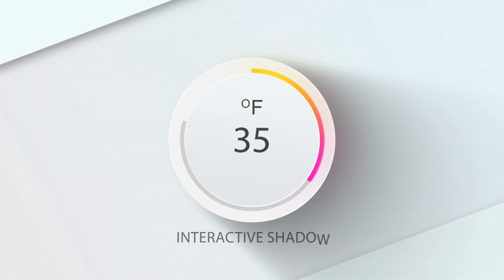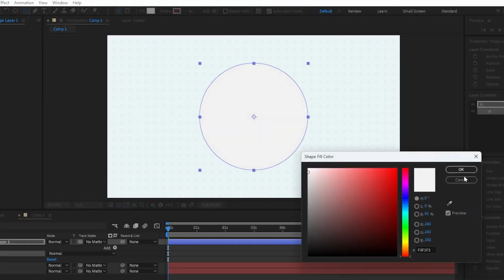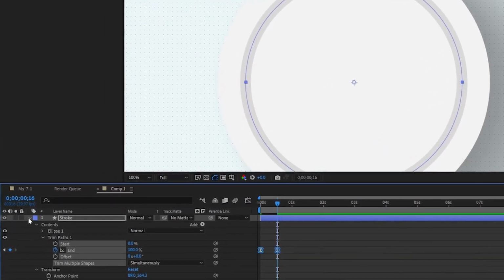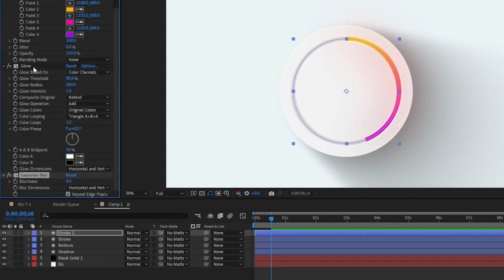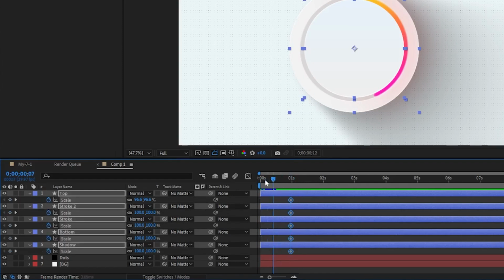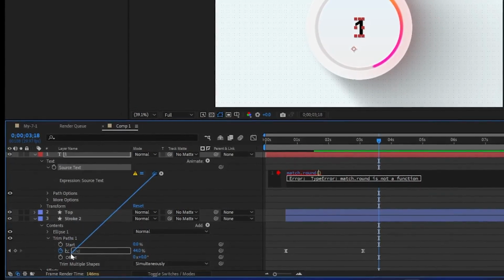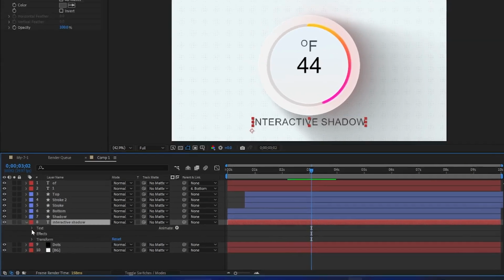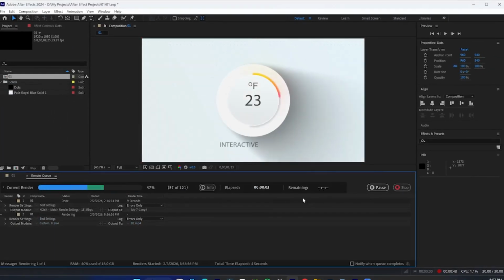Interactive Animation Minimal Ui Style In After Effects Step By Step Tutorial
🔥 Interactive Shadow Animation, Minimal Ui Style  in After Effects | Step-by-Step Tutorial
In this tutorial, I’ll show you how to create a modern UI, minimal interactive shadow animation from scratch using After Effects.
You’ll learn:
1. Creating shapes and strokes
2. Trim Paths animation
3. Text animation with expressions
4. Adding Glow & Blur effects
5. Using Layer Styles (Bevel & Emboss, Gradient Overlay)
6. Parenting layers for smooth animation

⏱️ Chapters included to easily follow this After Effects tutorial step by step

00:00 ⏱️ Interactive Shadow Animation Preview (After Effects)
00:05 🎨 What You’ll Learn in This After Effects Tutorial
00:21 🎨 AFTER EFFECTS COMPOSITION & BACKGROUND
Create New Composition in After Effects (1920×1080, 29fps)
Create Clean Background Using Solid & Fill Effect
Dotted Background Effect Using CC Ball Action

01:24 ⚪CIRCLE SHAPE & REALISTIC SHADOW
Create Perfect Circle Shape in After Effects
Center Anchor Point for Smooth Shape Animation
Create Realistic Shadow Using Duplicate Shape
Shadow Blur Effect (CC Radial Fast Blur + Gaussian Blur)
Adjust Shadow Opacity & Position for Depth

02:10 🟢 STROKE CIRCLE & TRIM PATH ANIMATION
Create Stroke Circle in After Effects
Animate Stroke Using Trim Paths (End Property)
Smooth Animation Using Easy Ease & Graph Editor

04:51 🌈 GRADIENT STROKE, GLOW & OVERLAY
4 Color Gradient Stroke Effect in After Effects
Overlay Stroke Animation Trick
Glow Effect Settings for UI Animation
Soft Glow Using Gaussian Blur

06:31 🔺 TOP SHAPE, DEPTH & LAYER STYLES
Create Top Shape with Fill Only
Copy Bevel & Emboss for 3D Depth Effect
Gradient Overlay for Professional UI Look

07:56 🎬 MASTER SCALE ANIMATION
Animate All Shapes Using Scale Property
Offset Animation Timing for Smooth Motion

09:00 🔢 TEXT, EXPRESSIONS & LINKED ANIMATION
Add Number Text & Perfect Center Alignment
Text Expression Linked with Stroke Animation
Parent Text to Shape for Scale Sync

10:50 ✨ TEXT STYLING & REVEAL ANIMATION
Superscript Text Styling in After Effects
Minimal Text Shadow Effect
Text Reveal Animation Using Range Selector
Copy Text Animation to Other Layers

13:50 🎥 RENDER SETTINGS & FINAL OUTPUT
Best Render Settings for YouTube (After Effects)
Final Interactive Shadow Animation Preview
Outro, CTA & Next Tutorial Preview

Join our WhatsApp page to access exclusive secret assets and private tutorial links you won’t find anywhere else.

😁 About Me: Adnan Rasheed, Video Editor